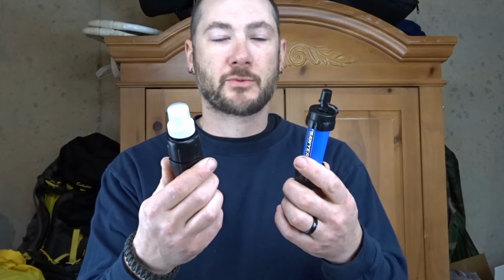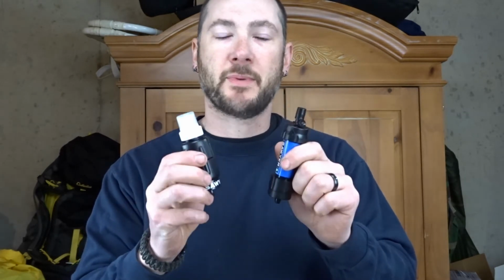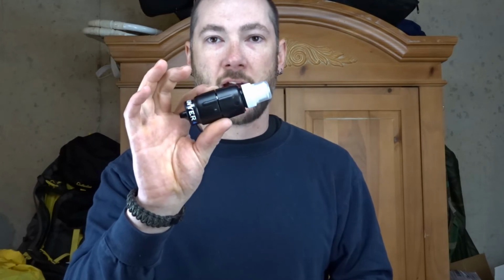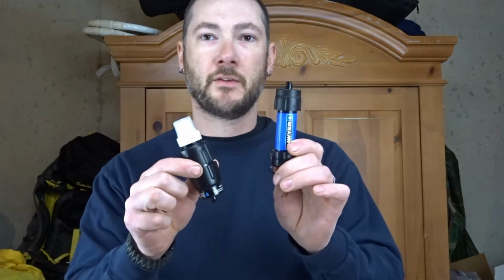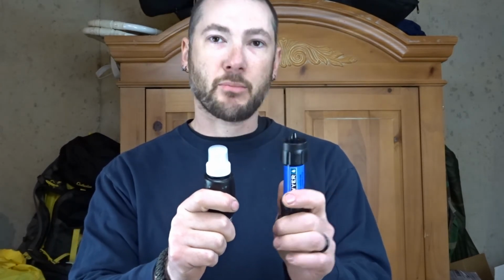Sawyer Mini vs Sawyer Micro flow test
Here is a quick water flow test between the Sawyer mini and micro.

Cameras:
Sony A7C
Nikon B700